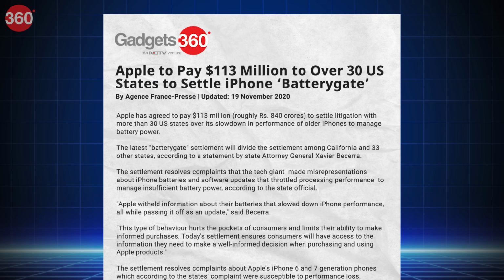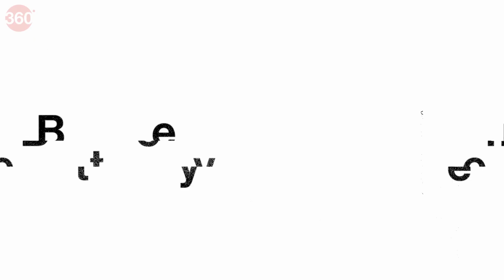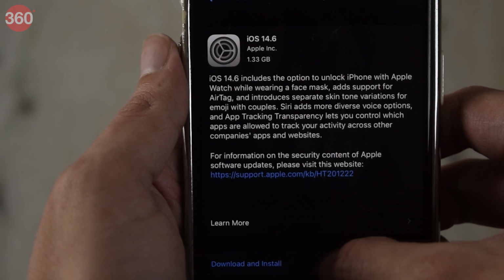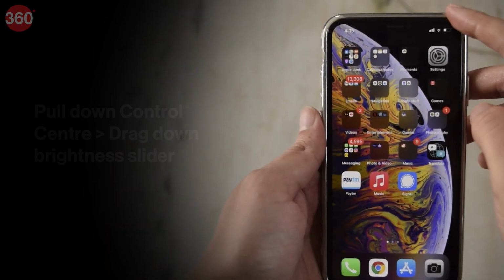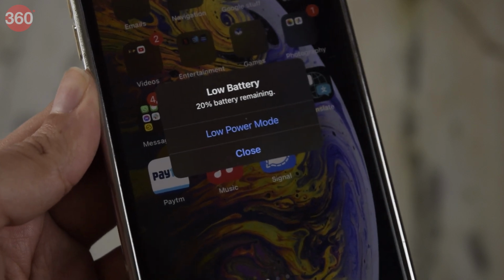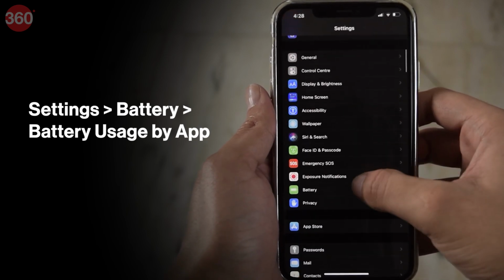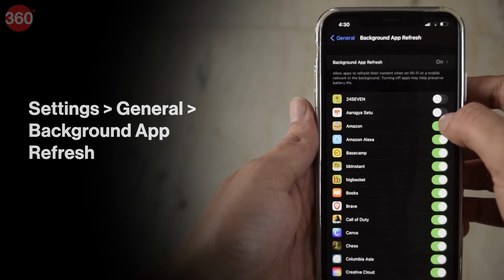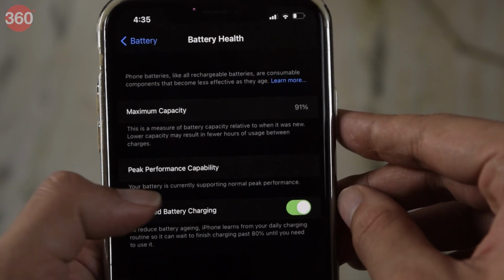Top 5 iPhone Battery Tips [2021]: NEVER Worry About Your Battery Life Again With These Tips!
Apple typically offers good battery life with its devices be it iPhone, iPad, Mac, Apple Watch models, or others. However, in the past, Apple has been accused of intentionally slowing down iPhone models with ageing batteries. If you're skeptical of your iPhone's battery life, here are some awesome tips that'll prolong it.

0:00 Introduction
1:04 Update Your iOS
2:05 Display Brightness
3:03 Low Power Mode
3:40 Turn Off Background App Refresh
4:44 Turn Off Location Services
5:08 How To Check Battery Health